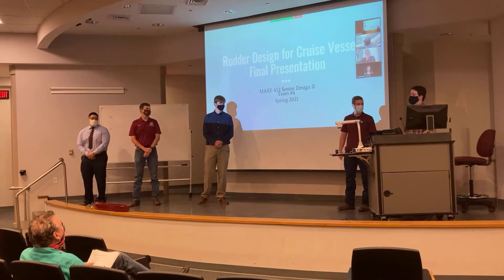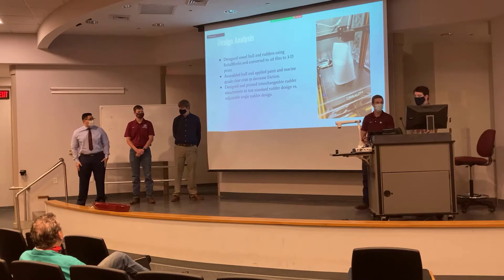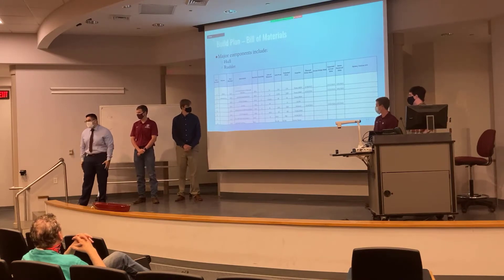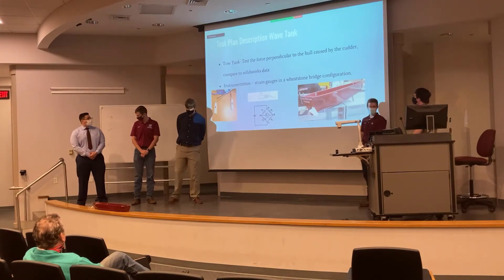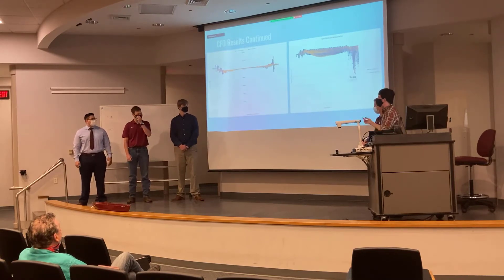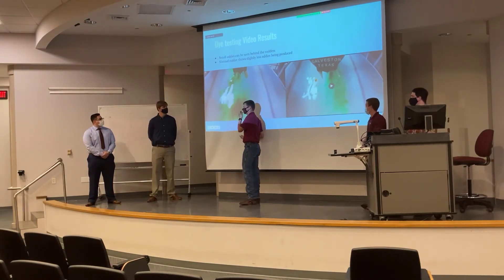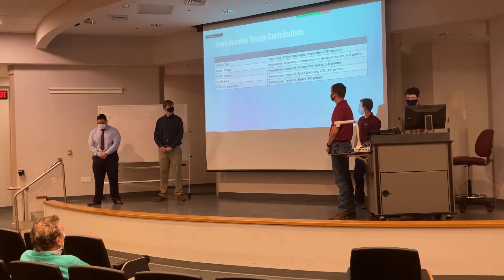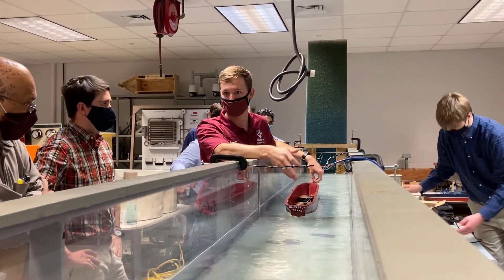TAMUG MARR 2021 Senior Design Project: Rudder Design for Cruise Ship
Join the Marine Engineering Technology MARR students at Texas A&M University Galveston Campus as they present their rudder design modifications for Carnival Cruise Line.

Learn more about Marine Engineering Technology degree programs at Texas A&M University Galveston Campus